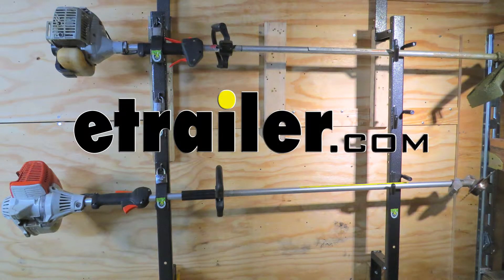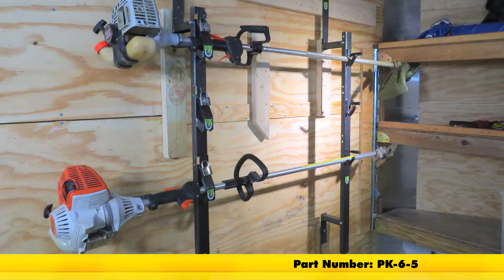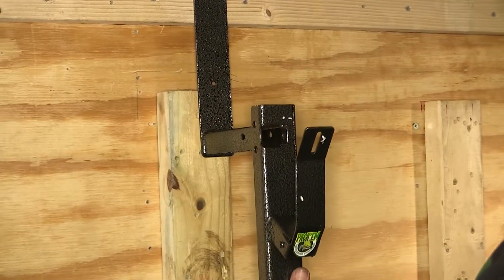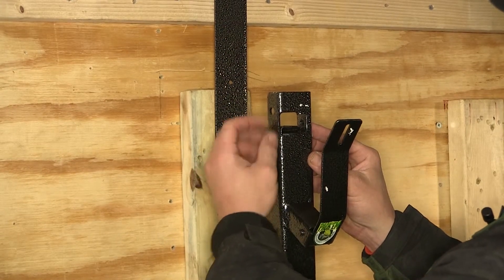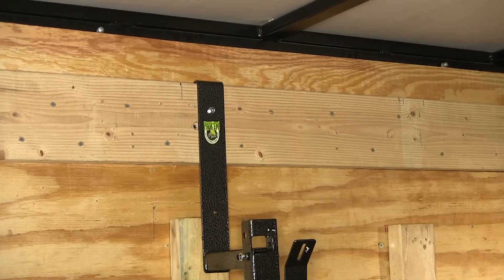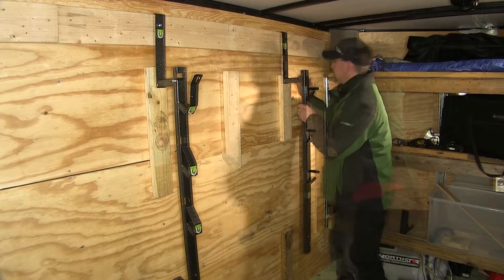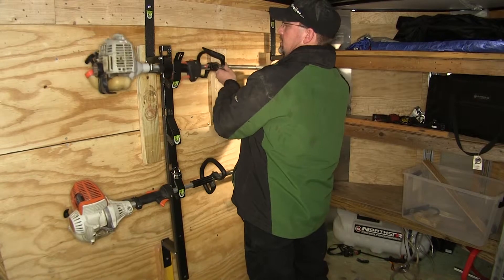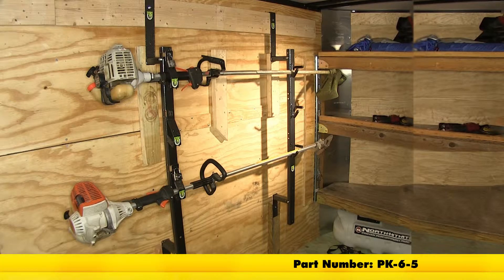etrailer | A Closer Look at the Pack'Em Trimmer Rack for Enclosed Trailers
Speaker: Today on our enclosed trailer we're going to be doing a review and install of the Rack'em Trailer Cargo Control Trimmer Rack, part number PK-6-5. The rack will mount to the wall of the enclosed trailer where the trimmers can be safely hung and organized off the ground. It's made of a sturdy steel construction with pre-drilled holes for installing and securing, as well as a finish-gray powder coat to prevent rust and corrosion. We easily the secured the four Keyda light 00:00:35 padlocks provided with the kit. Now to begin our install, we're going to start from the top and work our way down with our top hook. The top hook is designed with the bend in it to hook around the top of the wall of our enclosed trailer. Now for this particular application, it's at a 2'6 with a back-cut edge already prefixed to the wall, so we've attached some 2 by 4s just to shim it out so that it's flush going down our rack.

Once we get our top hook in place, we're going to go ahead and install the rack locking upright. With the pre-drilled holes in the upright and the pre-drilled holes in our top hook, we can use the hardware provided to secure the two together. Then we'll have an L-shaped bracket that will go to the bottom, one side being bolted to the wall. The other side will get bolted to our rack. See here in the upper bracket it's going two pre-drilled holes.

We're going to go ahead and use the upper one. With our top and bottom mount secured, we'll go ahead and tighten down our bolts that holds the upright. With that done, we'll go ahead and complete the same process with our second set of racks, only this will be the upright that has the hook side for our trimmer. Now to instlal the trimmer, we'll simply take it, lean it up on one side, leaning on our second side down, and then we can install our lock. There you have it for our install and operation of the Rack'em Trailer Cargo Control Trimmer Rack part number PK-6-5 on our enclosed trailer. .